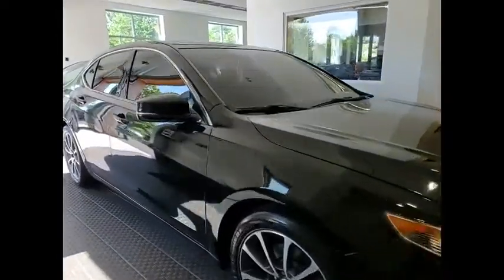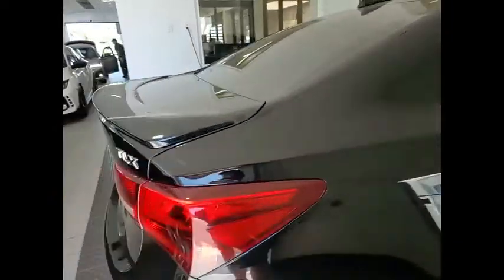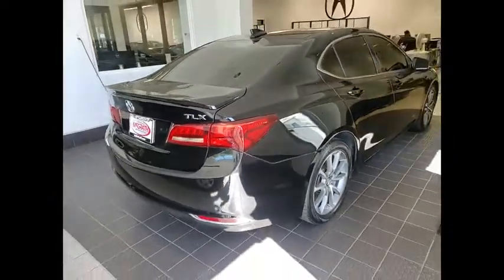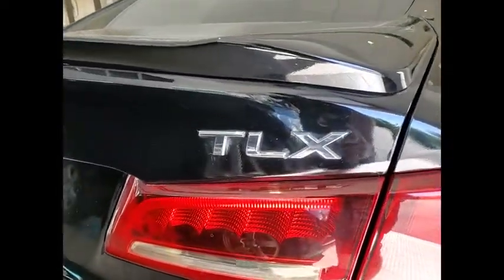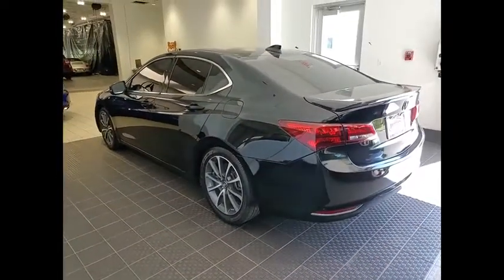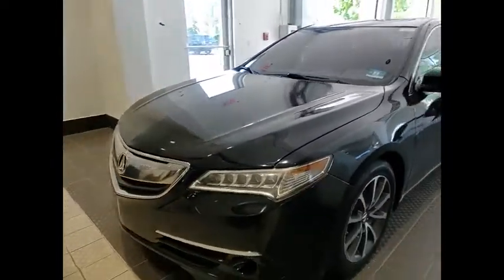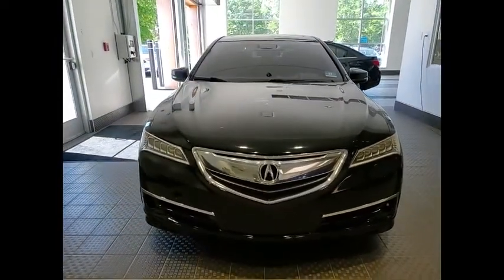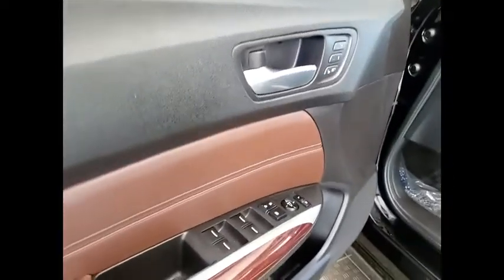2015 Acura TLX XP5337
2015 Acura TLX V6

1620 S. Milwaukee Ave